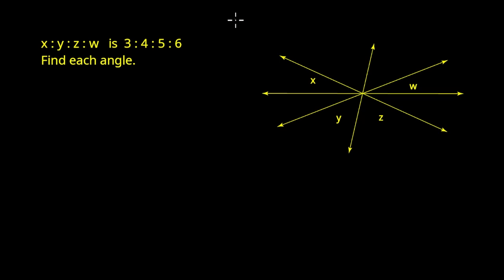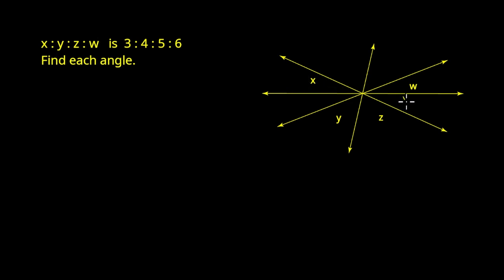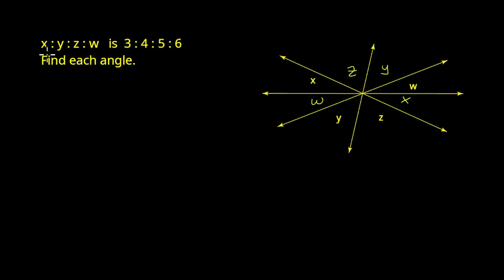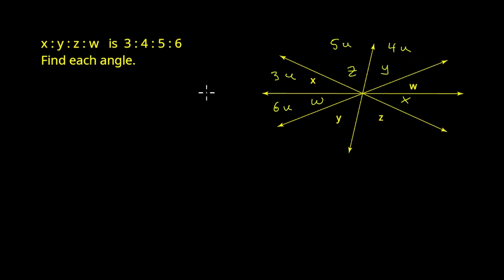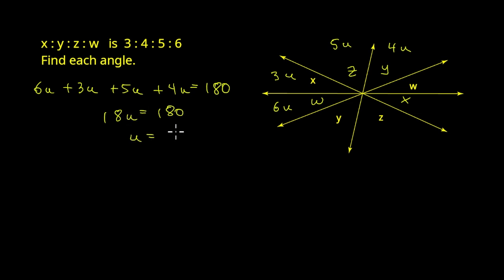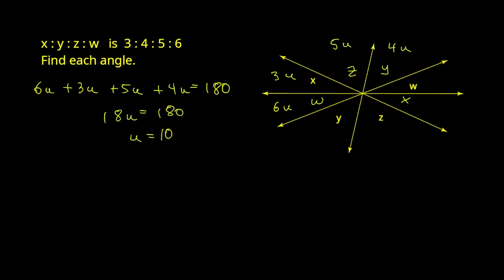Alebra from Geometry Solving for Multiple Angles in a Straight Angle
Learn how to solve for multiple angles in a straight angle using algebra from geometry. This video covers the concept of straight angles and how to use algebraic methods to find the measures of multiple angles that form a straight angle. We will explore the relationship between angles in a straight line and demonstrate step-by-step solutions to problems involving multiple angles. By the end of this video, you will have a deeper understanding of how to apply algebraic techniques to solve geometry problems involving straight angles. Whether you are a student looking to improve your geometry skills or a teacher seeking resources to support your instruction, this video is designed to provide clear explanations and examples to help you master the concept of solving for multiple angles in a straight angle.